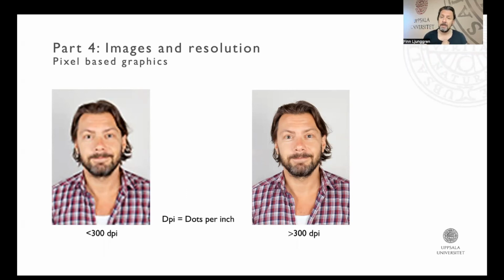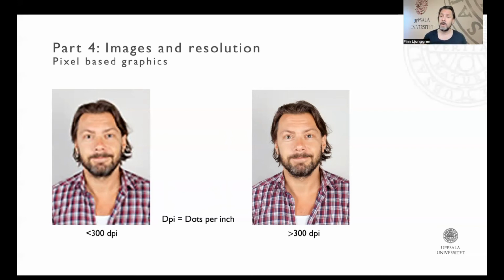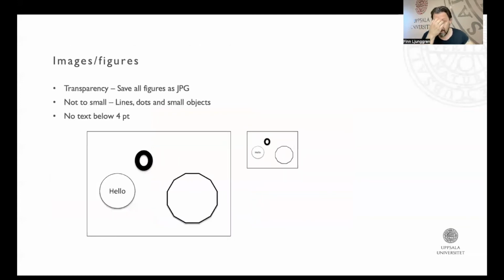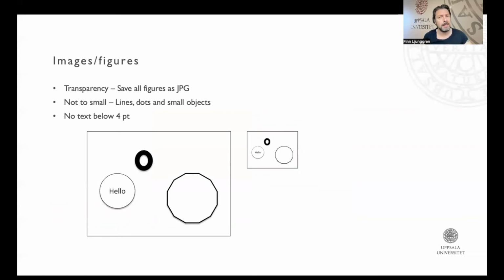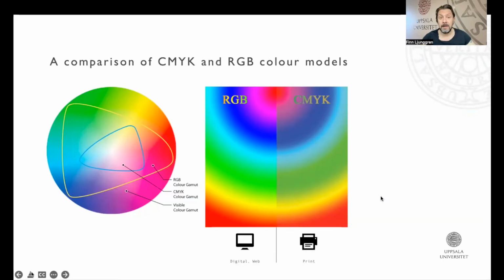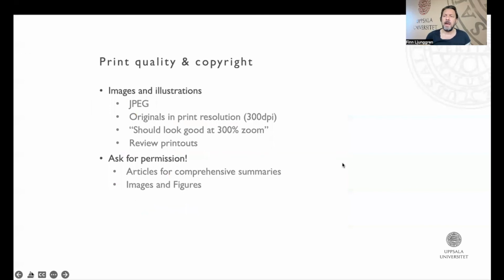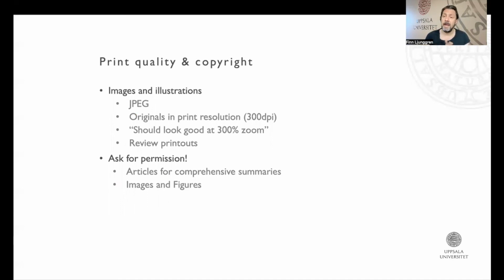Part 4 Images and resolution